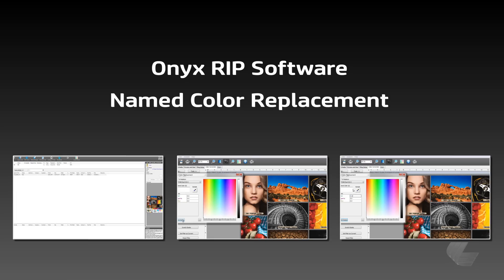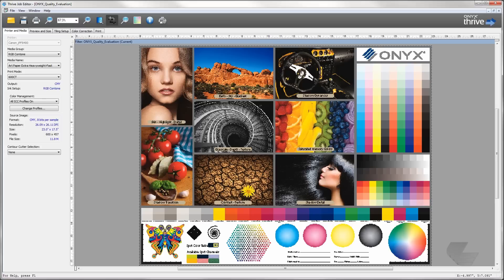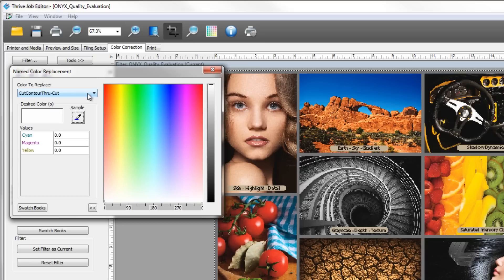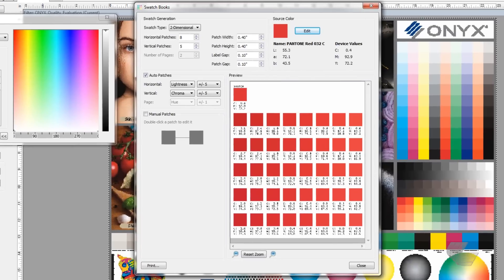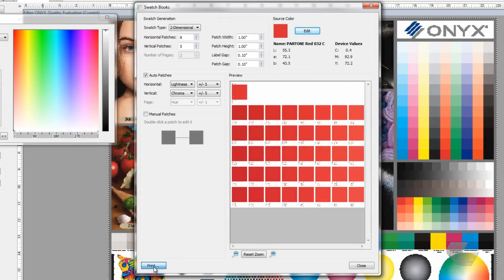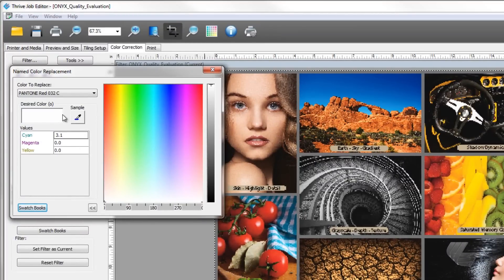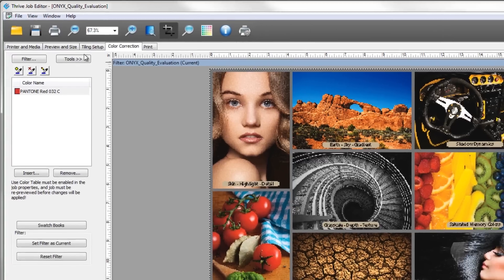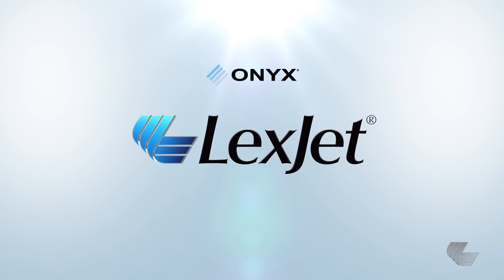Onyx RIP - Named Spot Color Replacement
There are times when a spot color does not print what is desired. For example, a particular red may be difficult to hit when printing to a matte surface material. When this is the case, you can print Swatch Books to find the right color and setup a Named Color Replacement in Onyx.